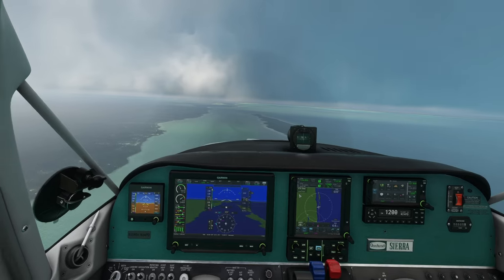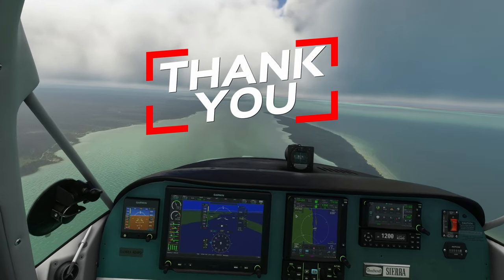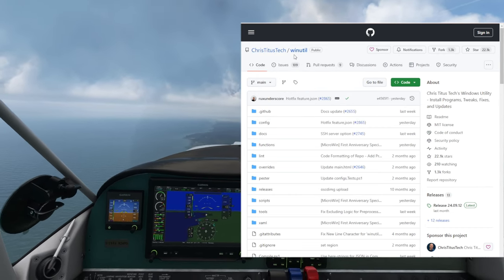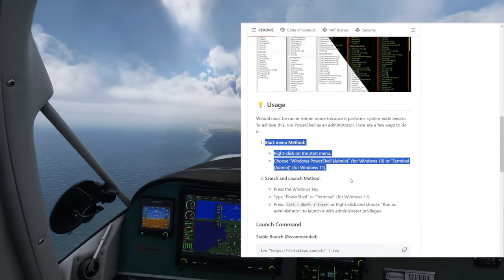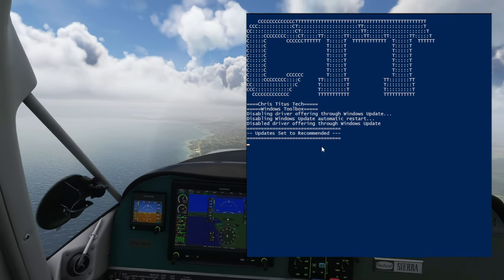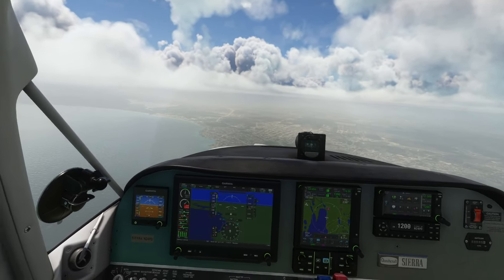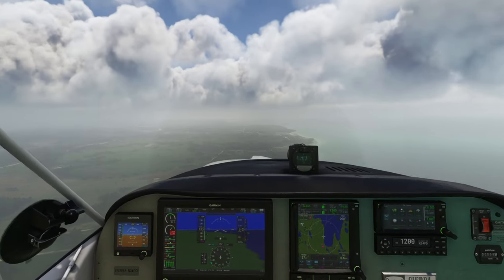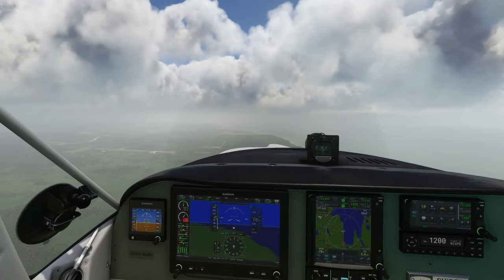HP REVERB USERS DO THIS TO STOP WINDOWS UPDATE 24H2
Have a HP Reverb VR Headset, use the tool WinUtil to stop Windows update 24H2 for two years.

My system:
HP Reverb G2 V2
i7-11700F @ 2.50GHz
Nvidia MSI 3080
32 Gb Ram